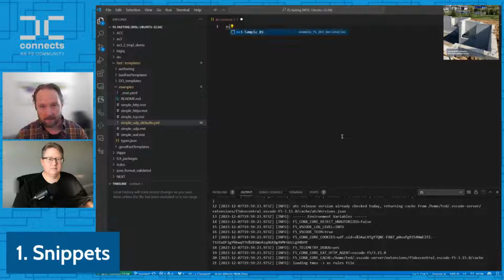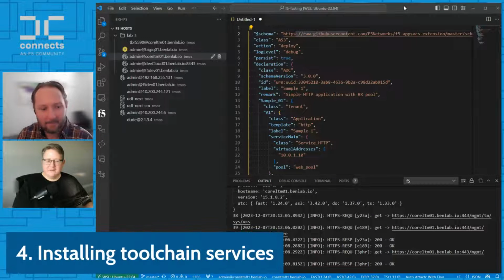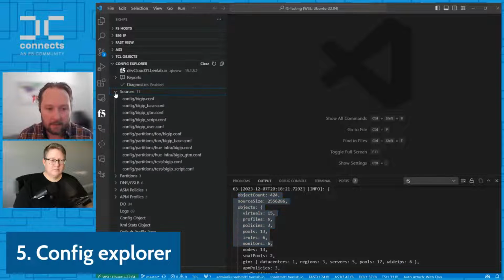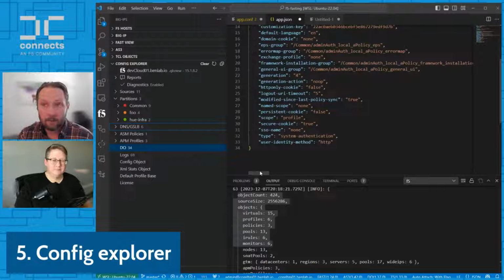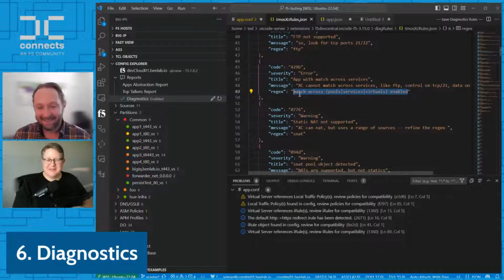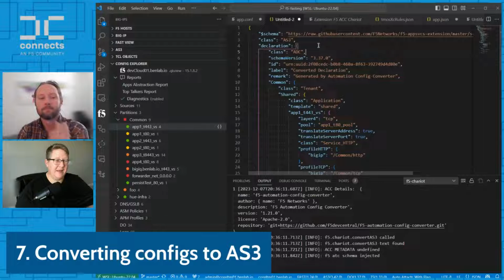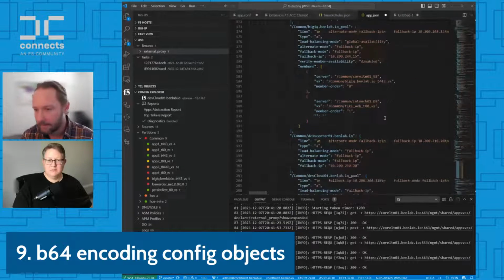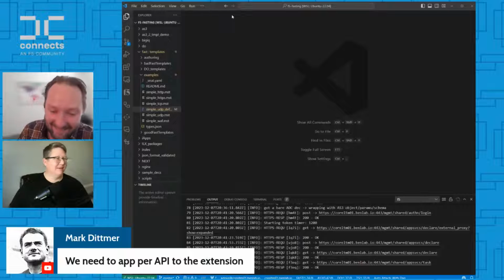AS3 Foundations: Top 10 Features to Know in the F5 Extension for VS Code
In this video, Jason Rahm presents the second episode of a six-part series on AS3 foundations, focusing on the top 10 features of the F5 extension for Visual Studio Code. Key topics include essential functionalities, tips for effective usage, and how these features enhance development workflows. This episode aims to equip developers with practical insights to maximize their experience with the F5 extension.